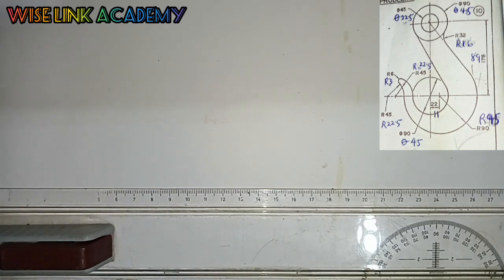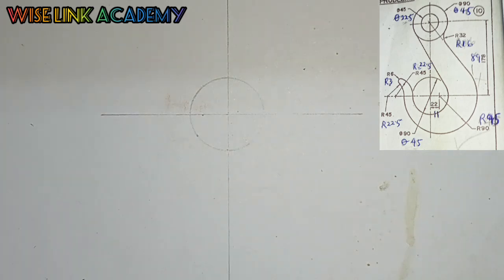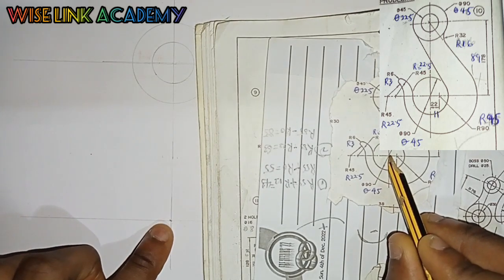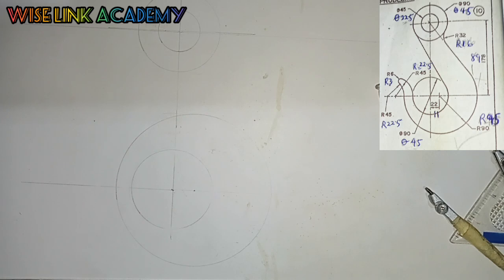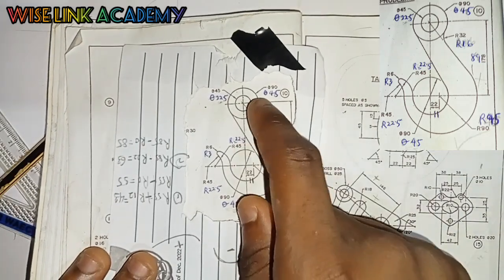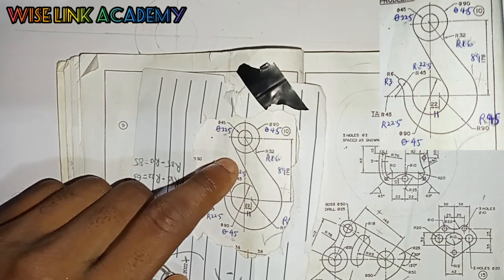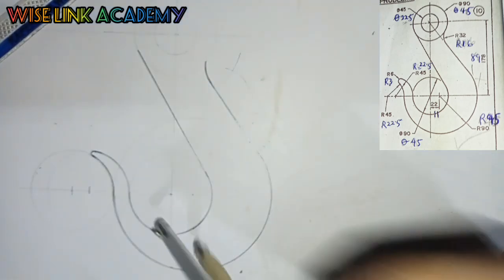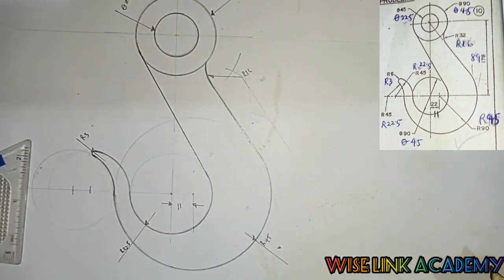Learn Tangency Fast | Technical Drawing Tutorial for UK, USA, and Canada Students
📐 Welcome to WISE LINK ACADEMY!

In this video, you will learn the Principle of Tangency in Technical Drawing, a fundamental skill for every aspiring engineer, architect, or technical drawing student. Whether you're studying in the USA, UK, Canada, Australia, or Germany, this tutorial is tailored to meet international standards.

We break down the concept of tangency, show you how to apply it practically, and guide you through professional techniques used in both manual and computer-aided drawing (CAD).

💬 Drop your questions or topics you'd like us to cover next!

👨‍🏫 Topics Covered:

What is Tangency?

How to construct tangents in technical drawing

Real-life applications in engineering and design

Tips for students in technical colleges and universities

🧠 Suitable for:

Engineering students

Technical drawing beginners

Architecture and drafting learners worldwide

🌍 Join thousands of learners from the USA, UK, Canada, Australia, Germany, and beyond!